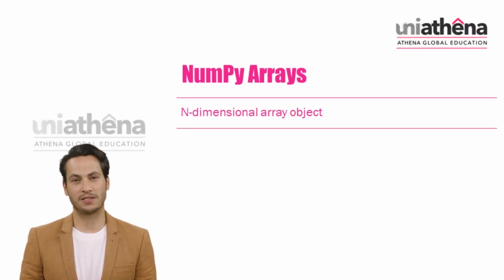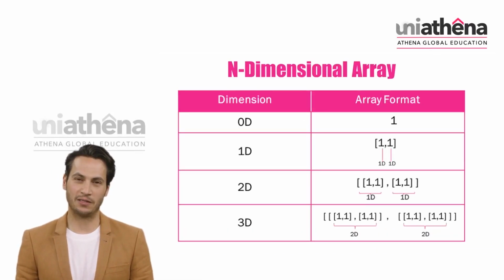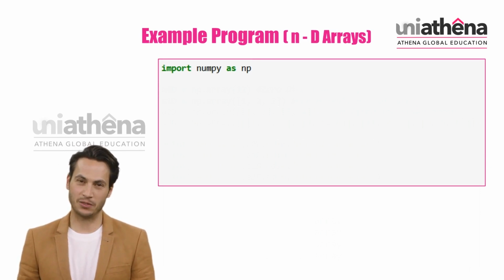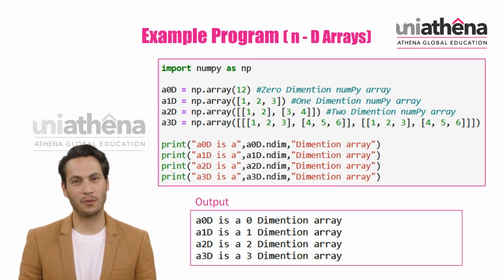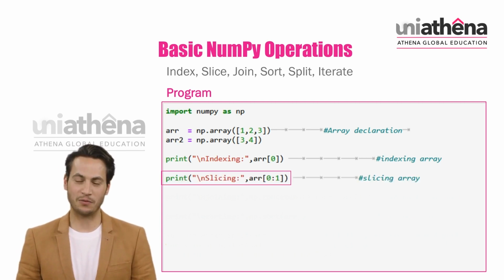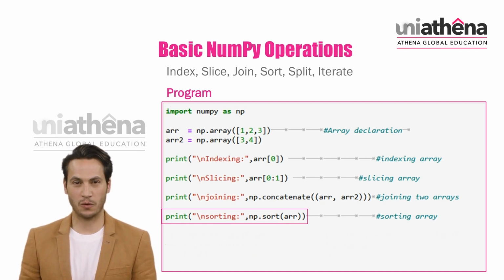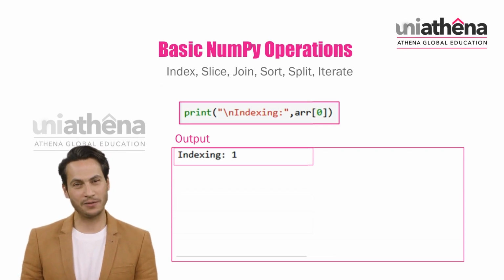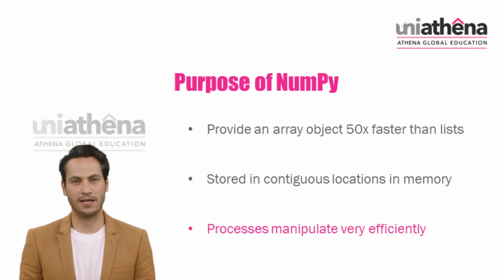Working with NumPy Libraries | Essentials of Data Visualization using Python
NumPy is a Python library that is extensively used for advanced computations and data analysis. NumPy arrays are much faster and more memory-efficient than typical Python arrays, which makes them an ideal choice for handling large and complex datasets. This video lecture on working with the numpy libraries will take you through the basics of how to create multidimensional arrays, perform mathematical operations on arrays, index arrays, and extract data from sub-arrays.It will throw light on the operational aspects of manipulating arrays, including indexing, slicing, joining, sorting, splitting, and performing iterations. Professionals seeking to break their careers in data analytics or existing professionals who work with numerical data to perform complex calculations will find this lecture insightful.